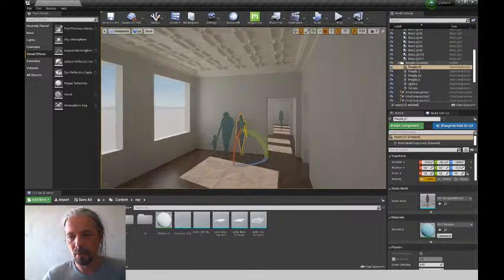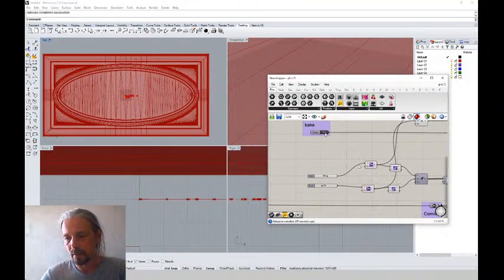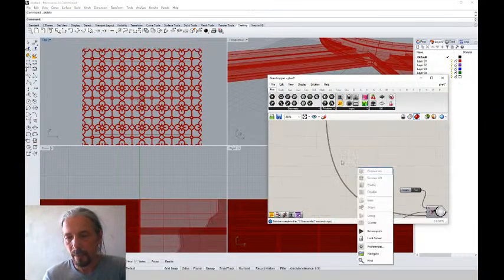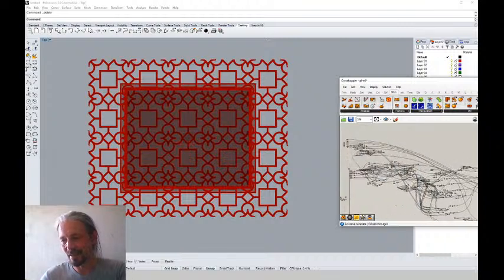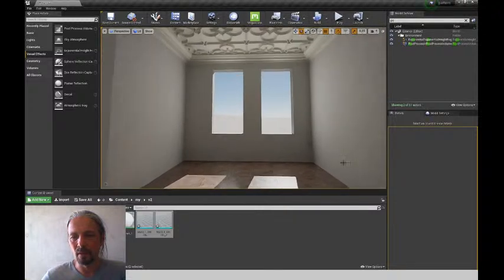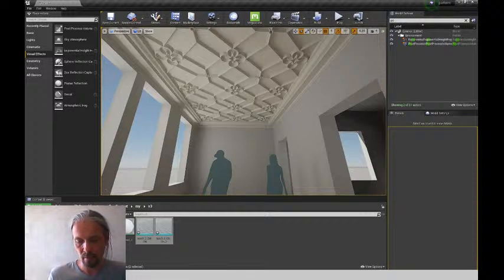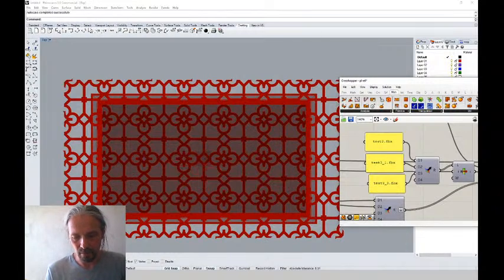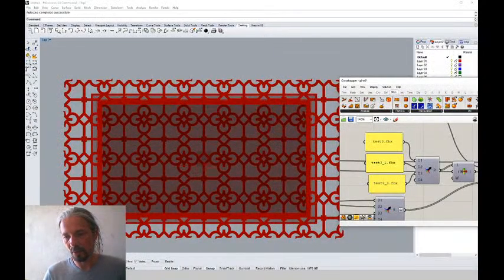Coffered Ceilings in Unreal Engine with Pastiche.design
This time we will explore a new ceiling design from Pastiche.design collection in an Unreal Engine real-time ray tracing setup.